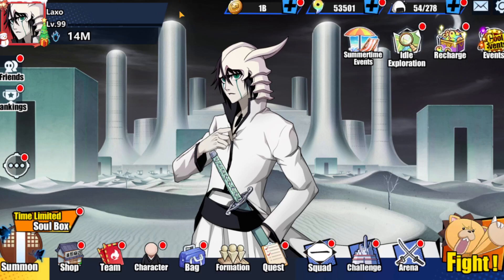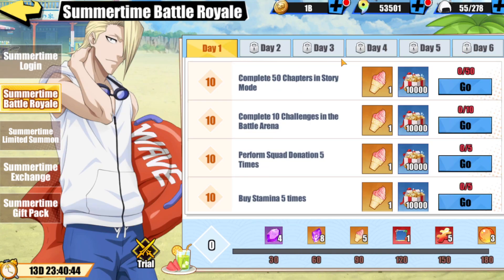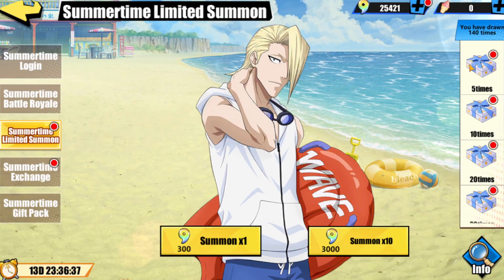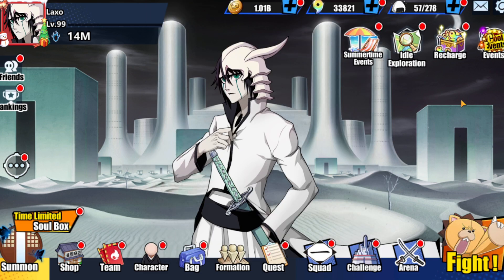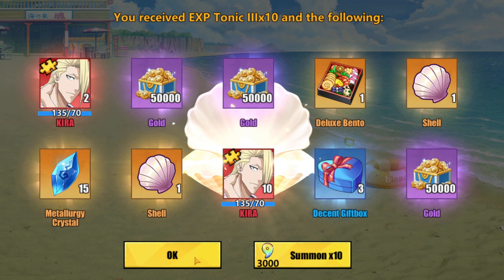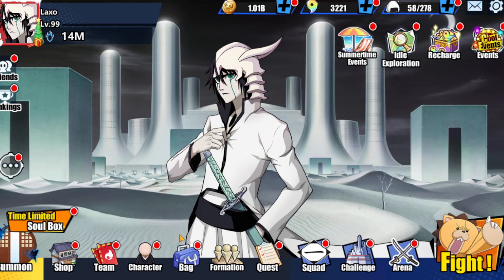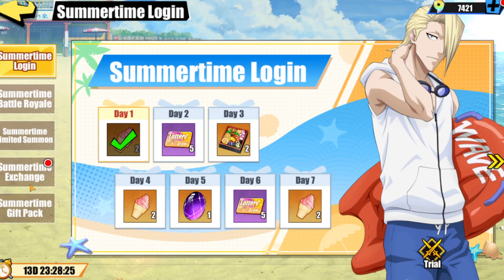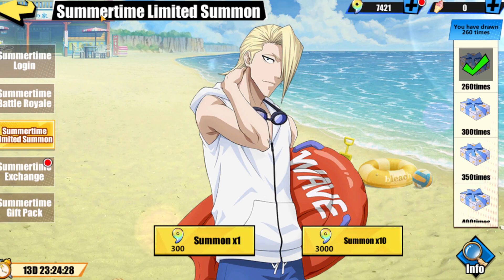SUMMER EVENT X260 PULLS! (all numbers for character and weapon) Bleach Immortal Eternal Soul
0:00 Intro
2:45 Pulls START
4:45 70 Shards hit and numbers of Jades spent!
8:15 Pulls Continue
9:05 WEAPON and Jades Spent to get!
10:50 Pulls FINISHED
11:40 Total number of Kira shards and Shells
12:55 Warsouls Review
16:15 Outro

Come hang out in the community Discord!